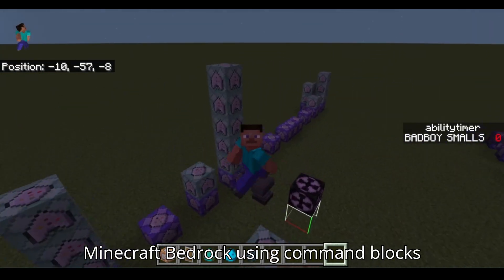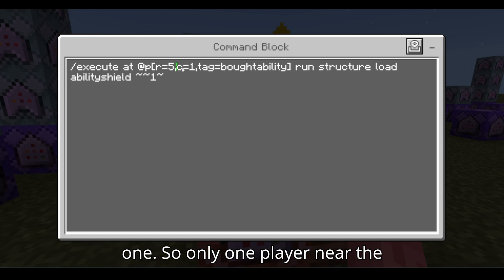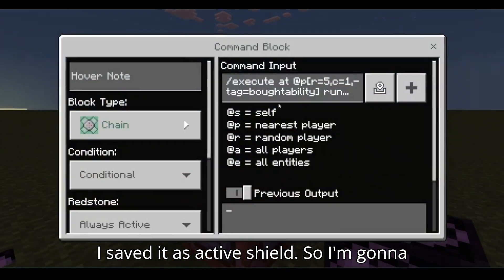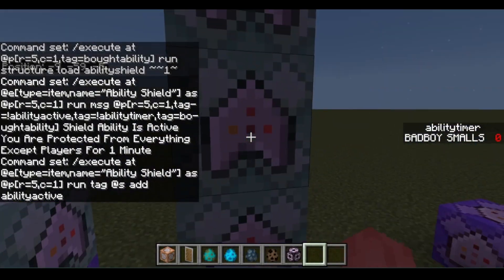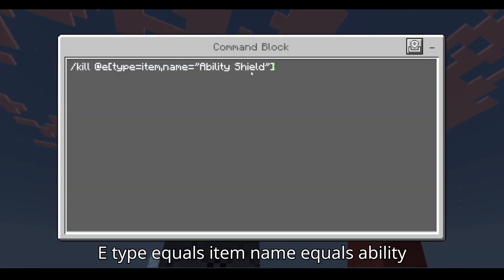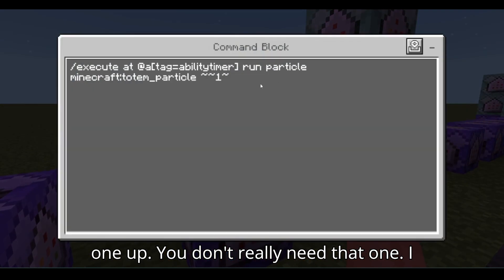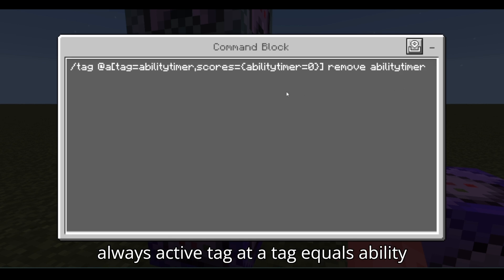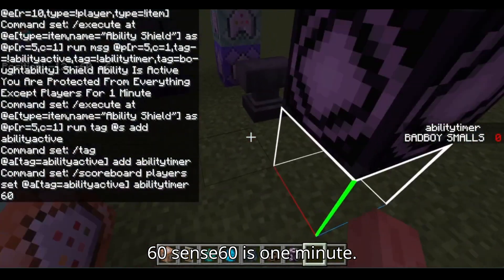How To Make A Forcefield In Minecraft Bedrock Using Command Blocks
📖INFO📖

In this video I will be showing you how to make a Anti Combat Logging System using Command Blocks in Minecraft Bedrock. This is super simple to understand and make in your world.
Mod (Recommended) -

Discord (DM If you need help debugging a error)
catastic3512

Command Block: /give @s command_block

Scoreboards

+=: Add and assign.
-=: Subtract and assign.
*=: Multiply and assign.
/=: Divide and assign.
%=: Calculate remainder and assign.

These operators let you update a variable's value in a single step, saving you from writing the variable name multiple times in your code. For example:

x += 3  # Add 3 to x
x -= 2  # Subtract 2 from x
x *= 4  # Multiply x by 4
x /= 5  # Divide x by 5
x %= 6  # Calculate the remainder when x is divided by 6

MY Channel